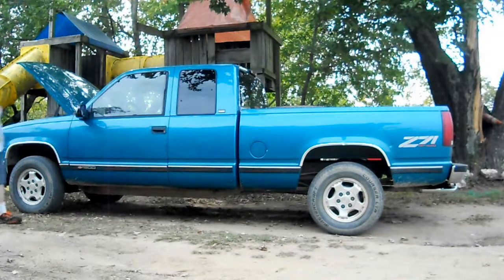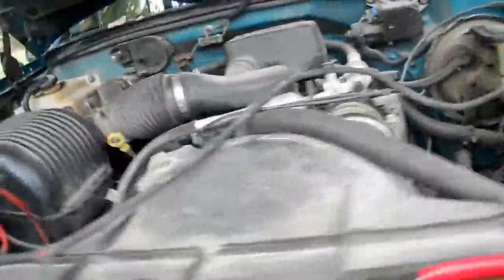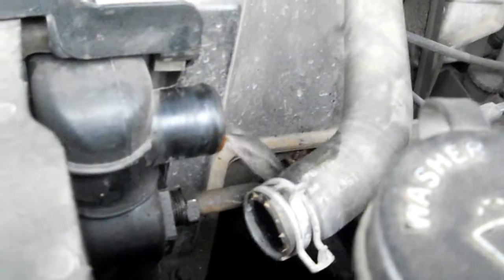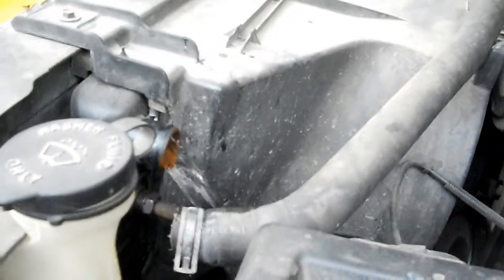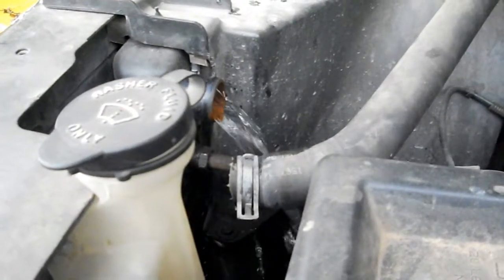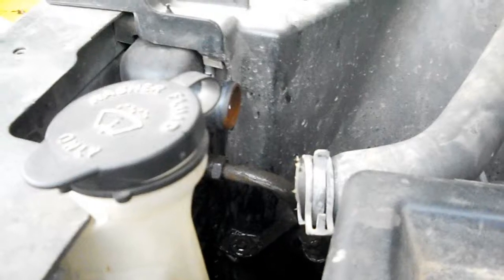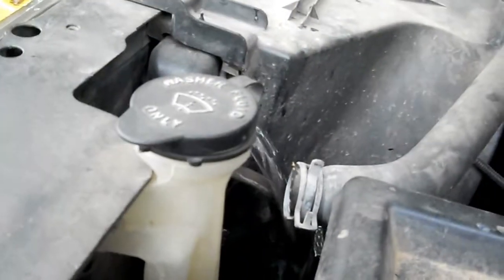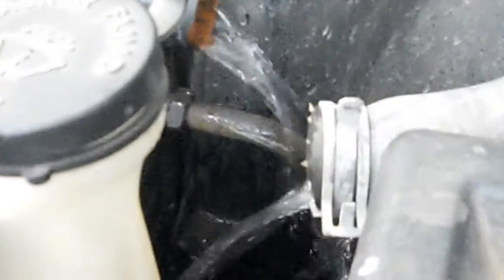how to flush your radiator the red neck way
I created this video with the YouTube Video Editor ‪@butlerc1111 ‬ i hope you enjoy my content hit that thumbs up but subscribed for more content keep it real and always remember Jesus loves you